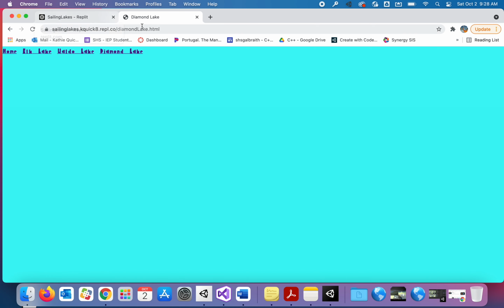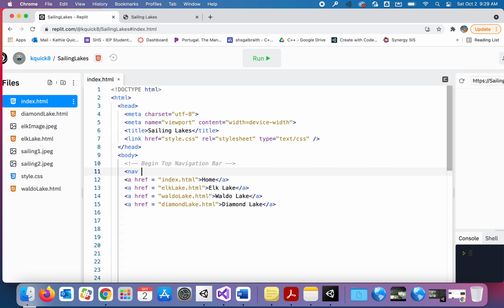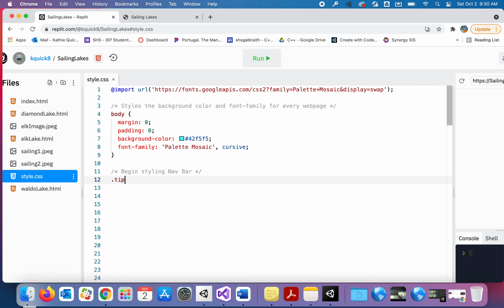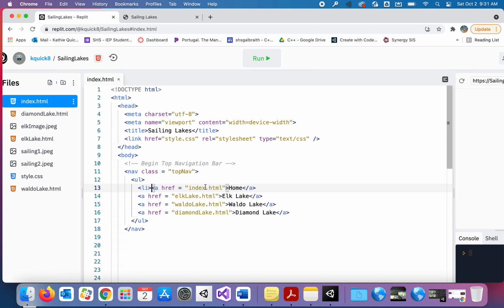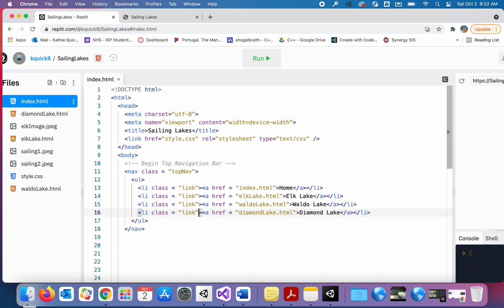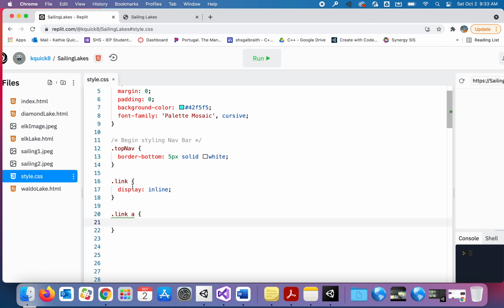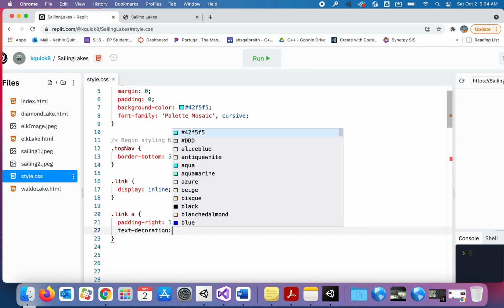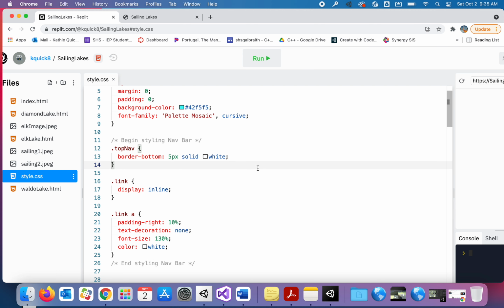HTML/CSS 5: Navigation Bar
This video describes how to make the links connecting your pages into a more professional looking navigation bar.